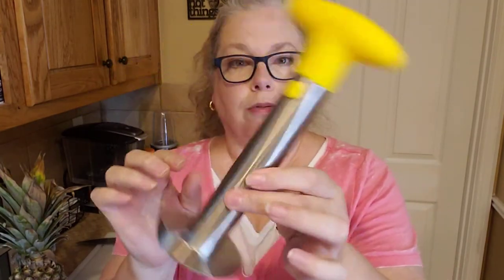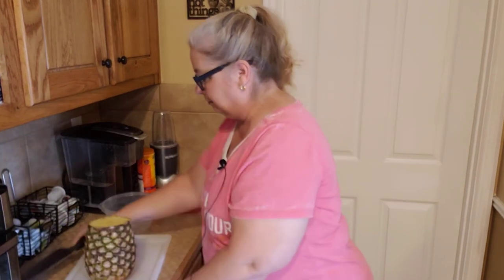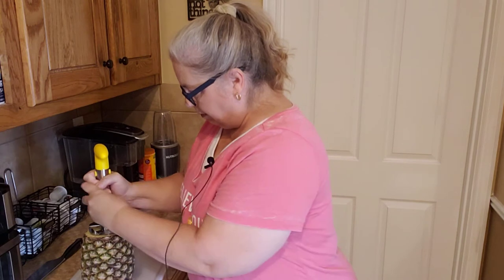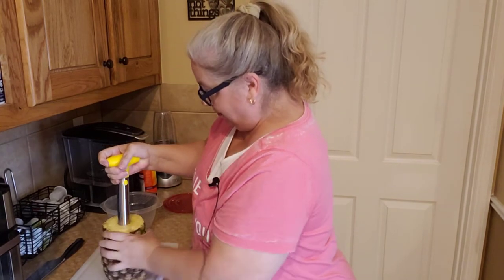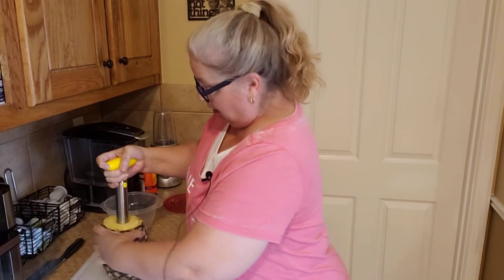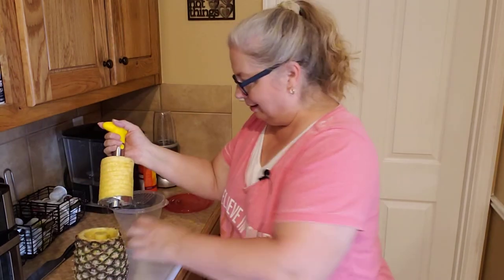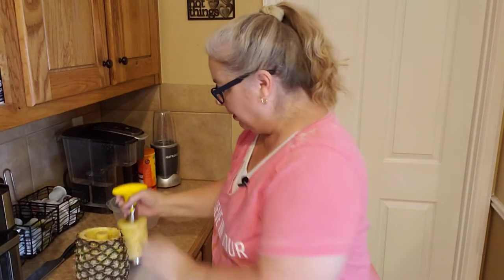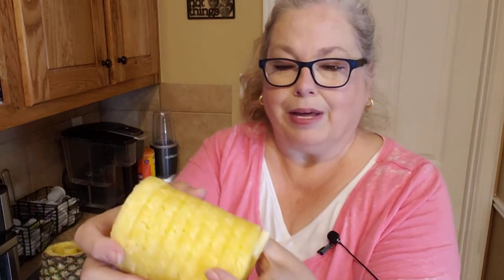The Avon Kitchen - How To Use The Pineapple Corer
The Avon Kitchen - This video illustrates How To Use The Pineapple Corer. I love the taste of fresh pineapple and this tool makes it so easy to serve pineapple for my family.

Wow! Avon expanded its product line to include more home care essentials. Products for your kitchen, bathroom, laundry, and much more! This video is showing you the benefits of the pineapple corer!

Do you want a discount on your items from Avon? Of course, you do!